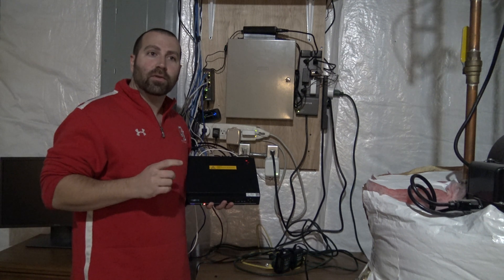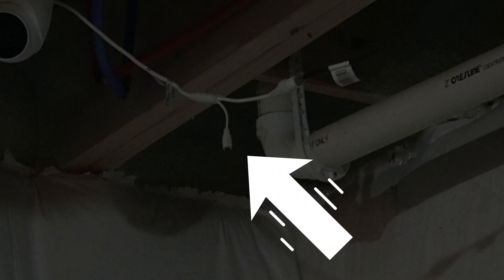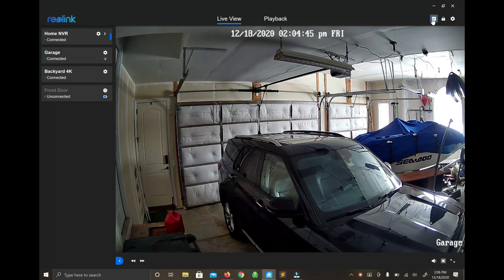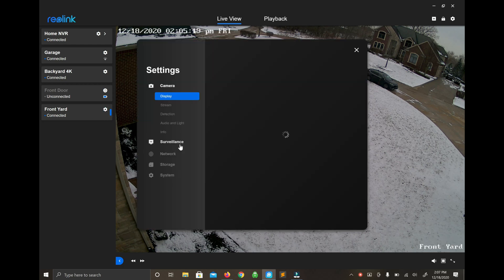Reolink Camera Firmware Upgrade Tutorial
This tutorial will show you how to upgrade your Reolink Camera NVR firmware.